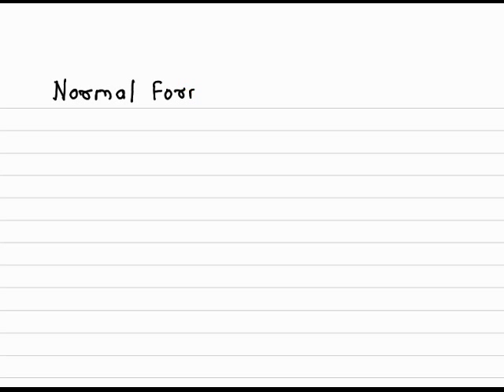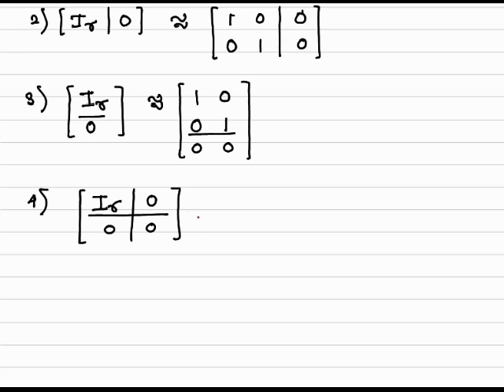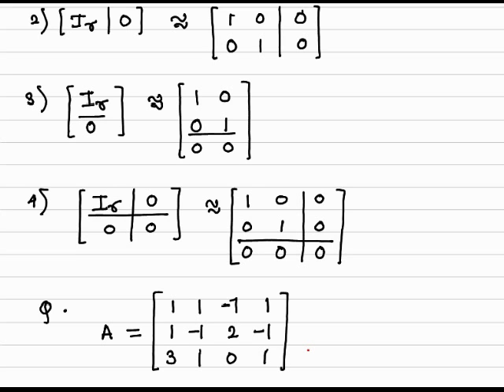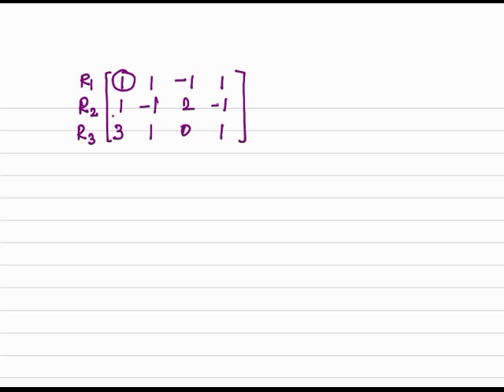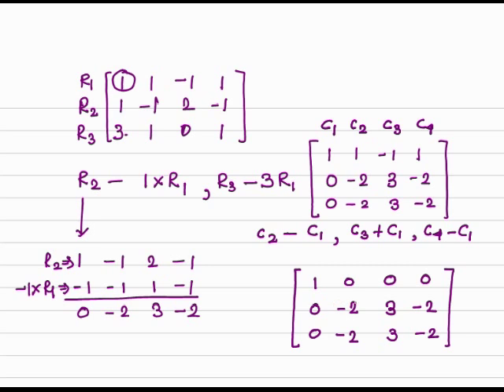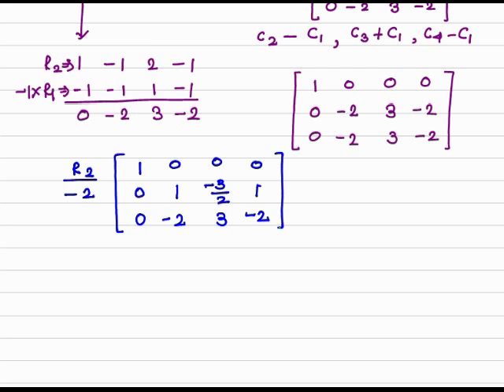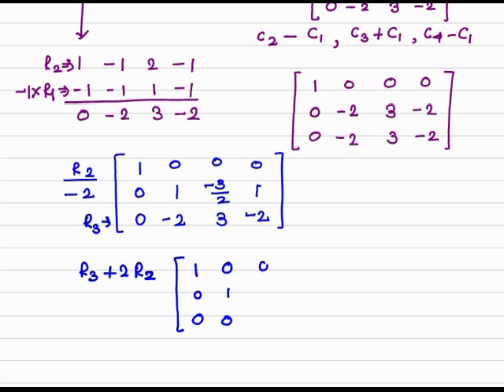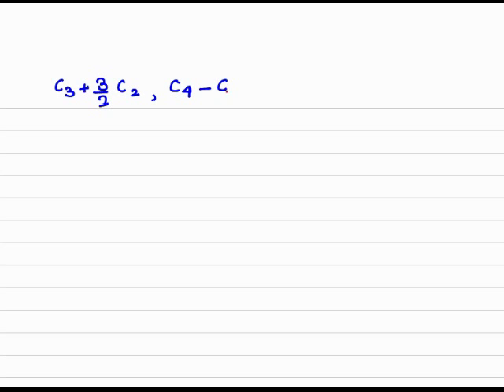Rank of Matrix by Normal form of matrix A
Rank Of matrix by Normal form  Part 1. In this video, I show How to find Rank by Normal form . In the next video, I work out an example on Non- Homogeneous system  that has unique solution